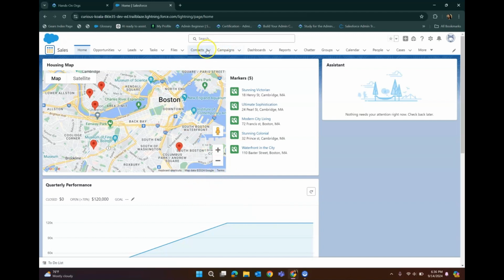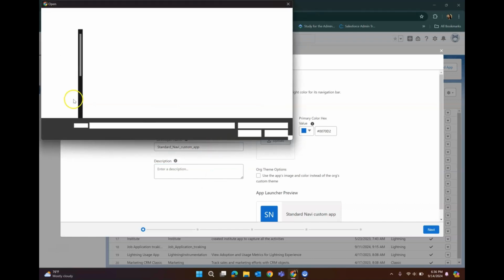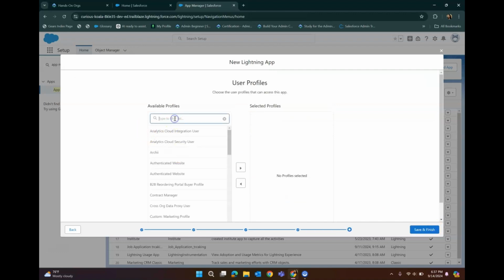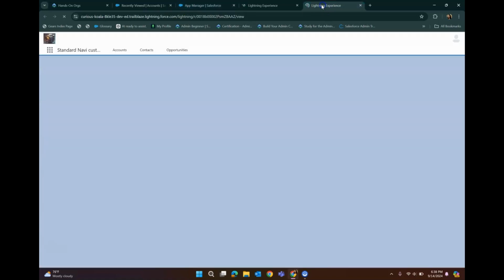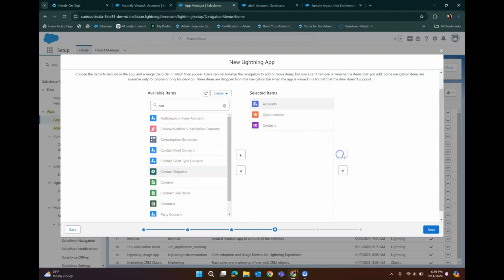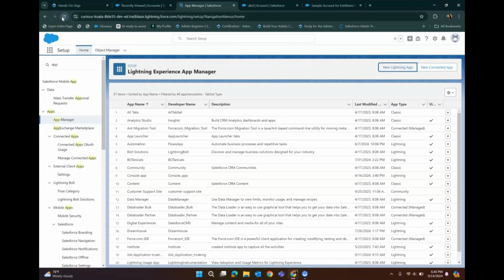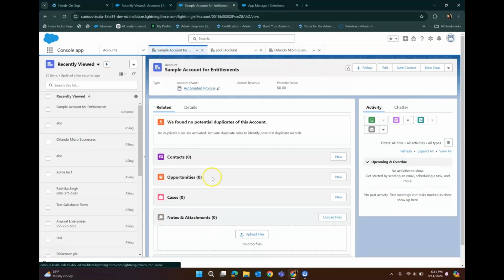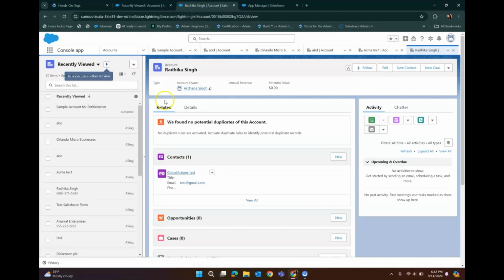Salesforce Applications: Standard Vs Console navigation | Create custom applications | Ch - 5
In this video, we'll explore Salesforce applications and dive into the differences between standard navigation and console navigation. We'll walk you through how to create Salesforce applications using both types of navigation, highlighting the unique features of each.

 This tutorial will help you understand:
- What are salesforce Applications (Types and how to create)
- How to set up and use the Salesforce Console Application?
- Key differences between Standard and Console Navigation.
Practical examples to improve your productivity as a Salesforce Admin.

You can customize a Console application in Salesforce by selecting to edit the app inside of App Manager. From there, you can customize the Theme and Branding, adjust Navigation items, and so much more.